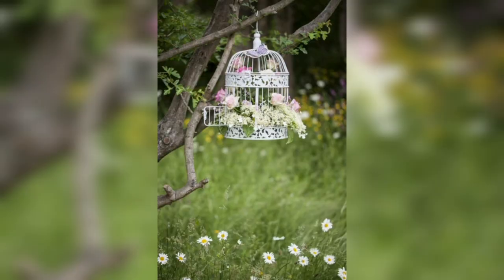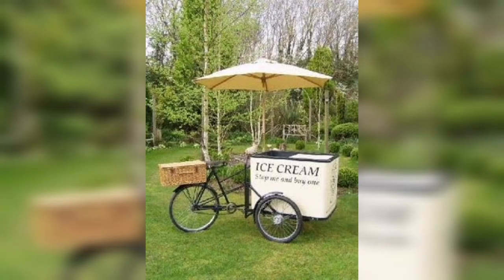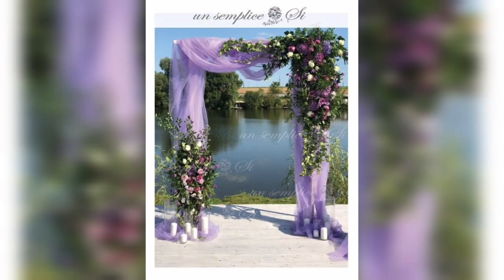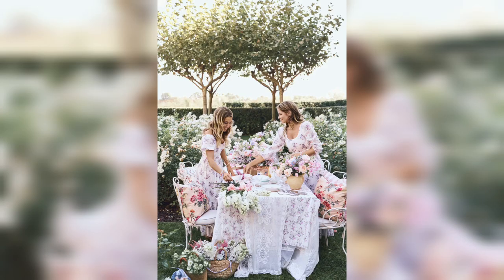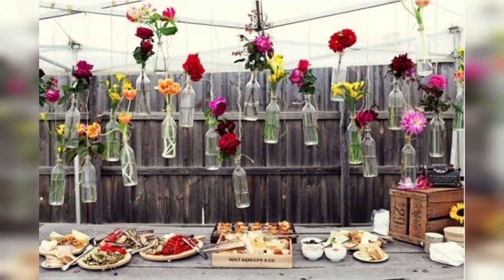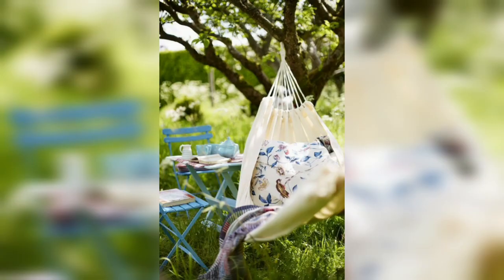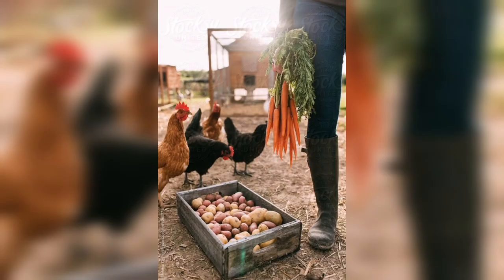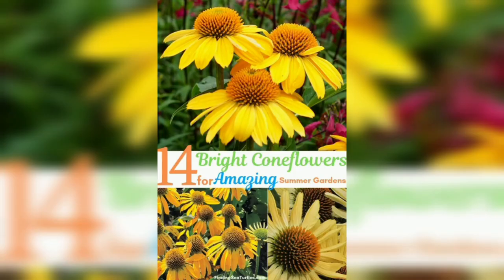"Summer Garden Party Ideas: Creating a Picture-Perfect Outdoor Celebration"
summer garden party
summer garden party ideas
summer garden parties
summer garden party decorations
garden ideas
garden
summer garden party food
garden party
garden party decor
summer party
summer party ideas
garden party wedding
garden ideas backyard
garden party ideas
garden party outfit
garden party aesthetic
garden party decorations
garden party food
garden party dress
gardening party ideas
gardening party decorations
gardening party food
gardening party dress
garden party dresses
gardening party outfit
gardening party wedding
garden party idea
garden parties ideas
garden parties decorations
garden party decoration
garden parties food
garden party outfits
garden parties wedding
gardening party bridal shower
garden party dresses wedding
garden party wedding dress
garden party bridal shower ideas
garden party ideas decorations
garden party bridal shower
garden party recipe
garden party recipes
garden party lights
garden party wedding outfit guest
garden party ideas for adults
garden party menu
gardening party lights
garden design
gardening party menu
garden party outfit casual
cottage garden
fairy garden
shades garden
container garden
small garden ideas
garden decor
garden inspiration
garden art
vegetable garden
garden wedding
flower garden
rock garden
garden fence ideas
flower garden ideas
backyard garden
front garden ideas
pallet garden ideas
garden decor ideas
patio garden ideas
backyard party
garden aesthetic
garden projects
small garden
garden wall decor
garden yard ideas
rose garden
garden layout
beauty garden
outdoor garden
kitchen garden
garden bed
garden tips
modern garden